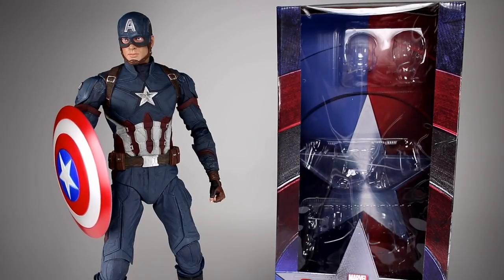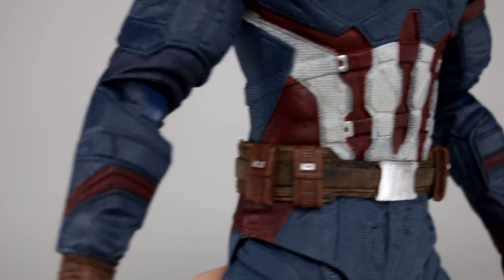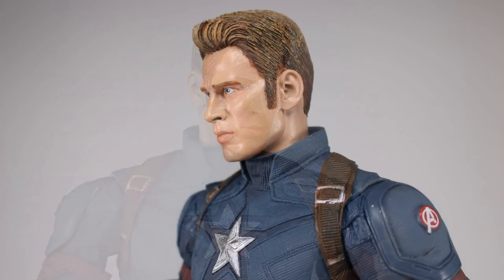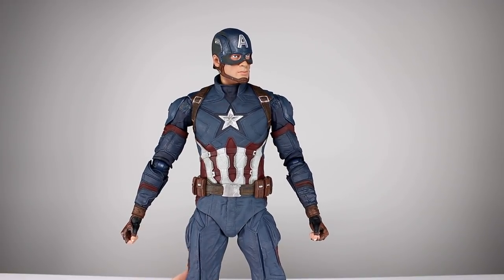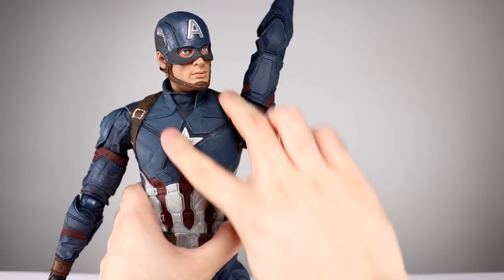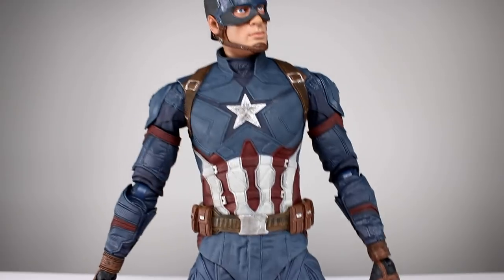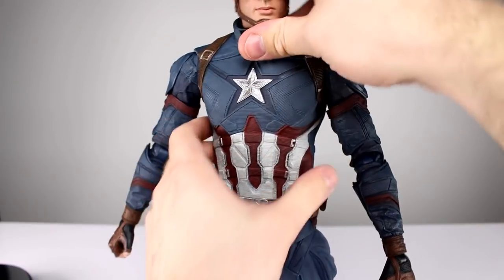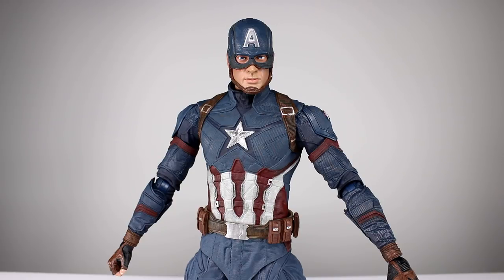NECA 1/4 Scale CAPTAIN AMERICA Civil War Action Figure Review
Civil War had some of the largest fights in the MCU films but will a giant Steve Rogers be as cool now that Thanos has stolen the show in Infinity War?